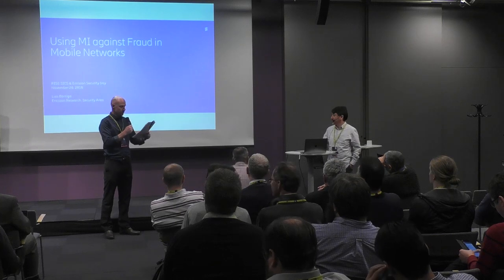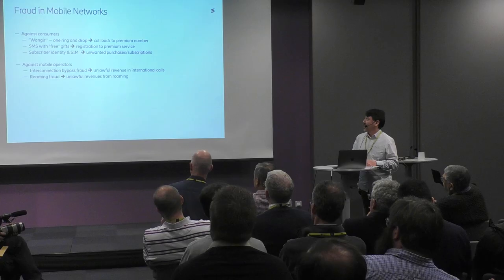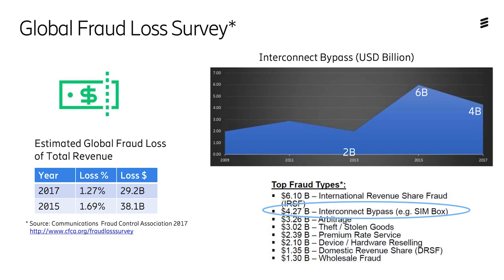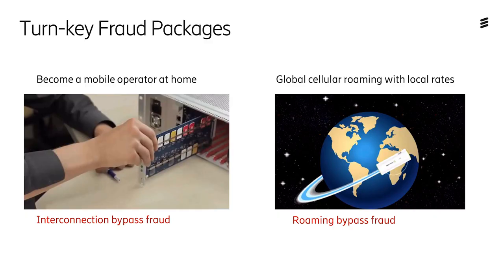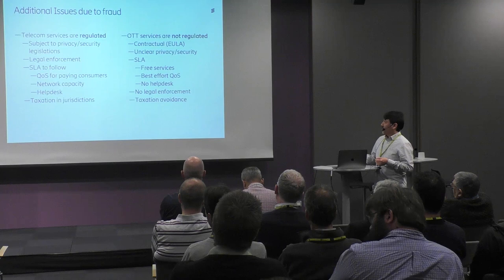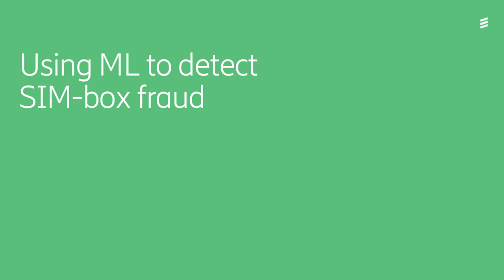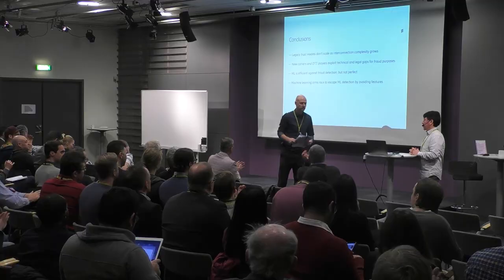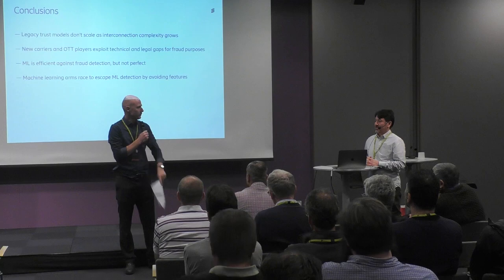Luis Barriga, Ericsson - Using MI against Fraud and Attacks in Mobile Networks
This lecture is recorded at RISE SICS and Ericsson Security Day, part of RISE SICS Software Week 2019, on 28 November 2018 at Kista Entré in Stockholm Sweden. Presented by RISE Research Institutes of Sweden.